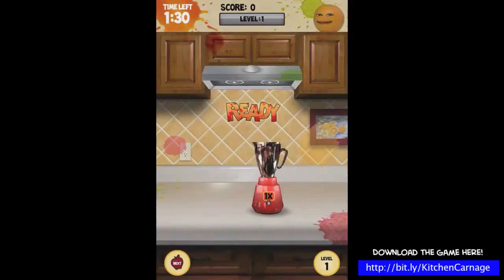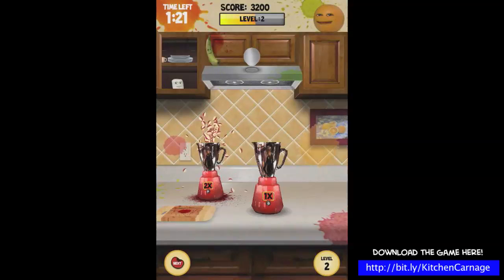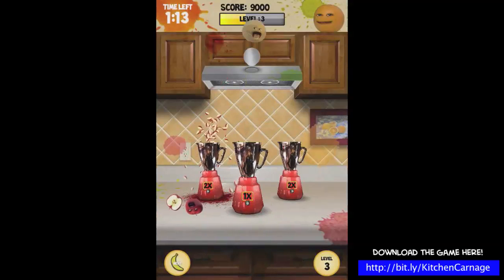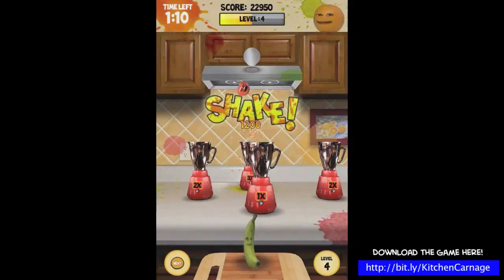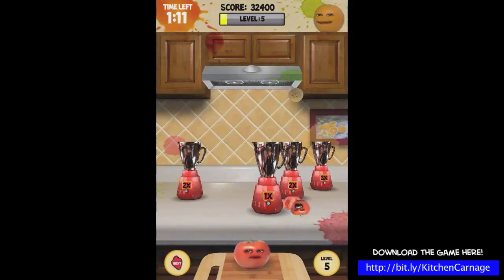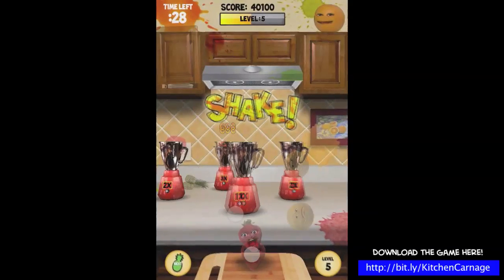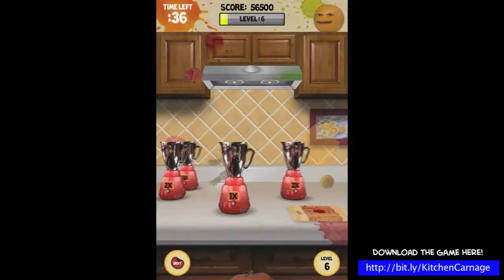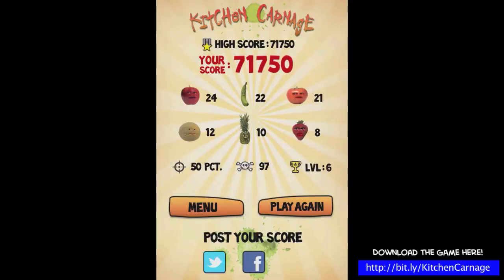Kitchen Carnage: Annoying Orange video game!